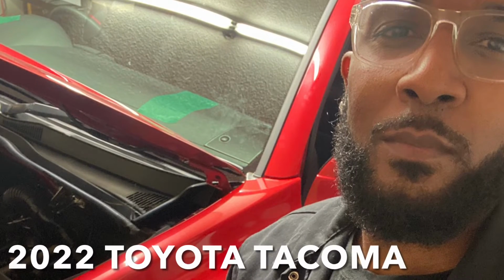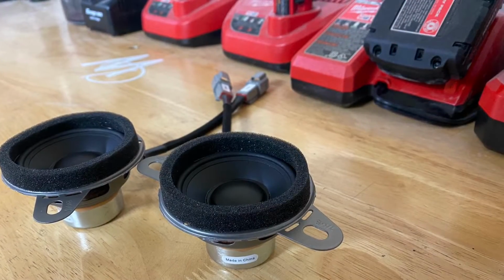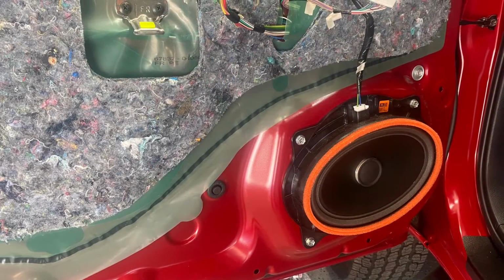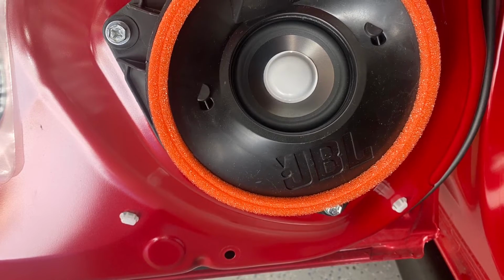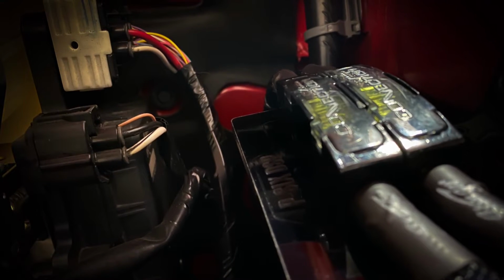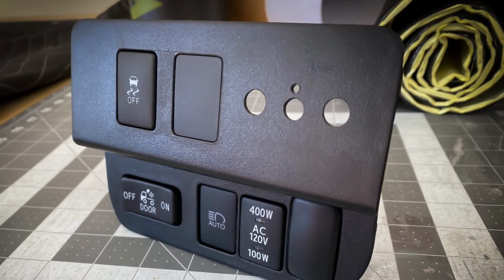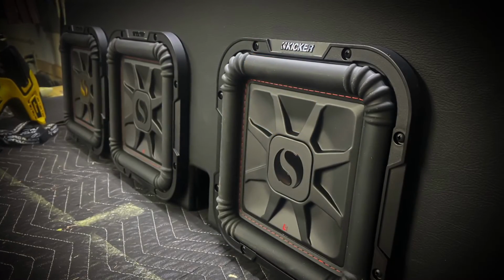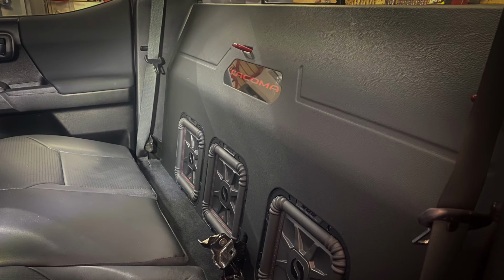2022 Toyota Tacoma CUSTOM Audio Upgrade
David Dropped of his new Toyota Tacoma for an audio make over. The product used was from Audiotech-fischer, kicker, Audiofrog, and Pac/Stinger. Thanks a million, to Jeff Smith from AAmp Global.

2022 Toyota Tacoma (JBL system)

Connection fuse holder
Pac Amp Pro
Stinger wire
Stinger RCA
Sound skin sound treatment
Audiofrog speakers
GS25
GB60
GS62
Helix P-SIx DSP mk2 (6 channel amp with DSP)
helix P-One
URC.3
(3) Kicker L7 shallow subwoofers.